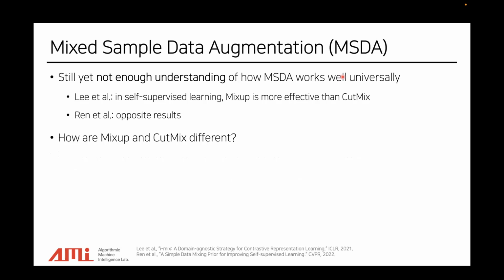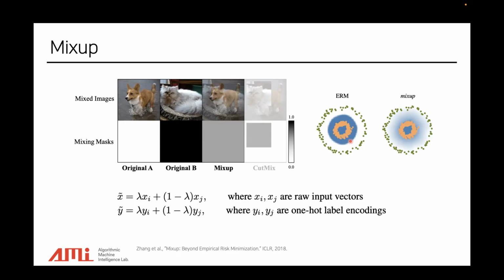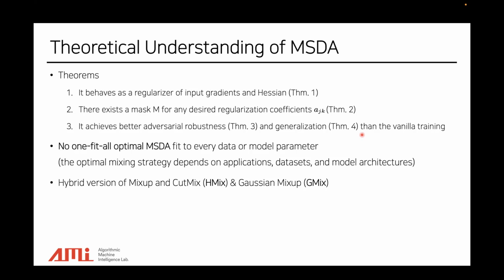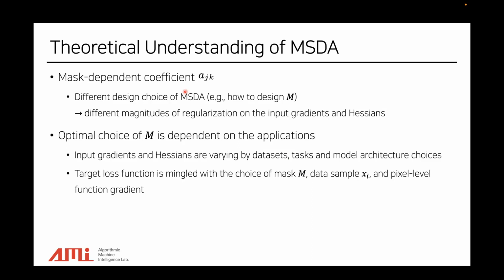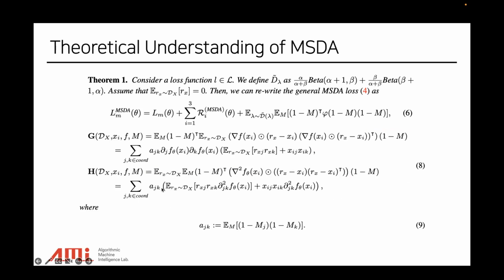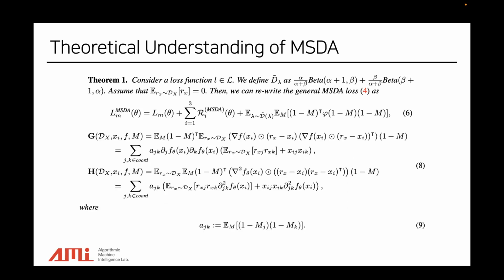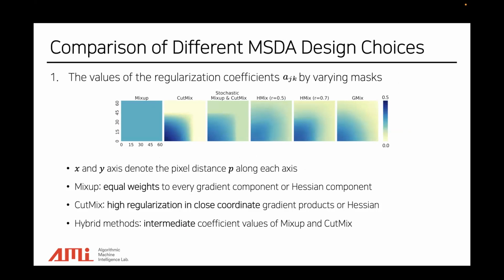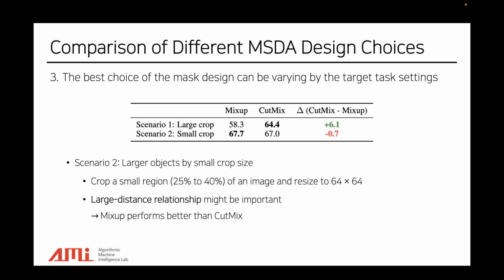A Unified Analysis of Mixed Sample Data Augmentation: A Loss Function Perspective [Moon Ye-Bin]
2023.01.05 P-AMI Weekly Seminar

[Reviewed Paper]
A Unified Analysis of Mixed Sample Data Augmentation: A Loss Function Perspective

[Speaker]
Moon Ye-Bin

[Tags]
data augmentation, Mixup, CutMix